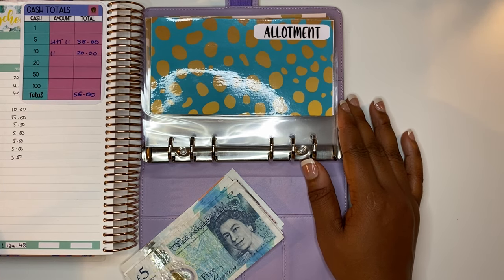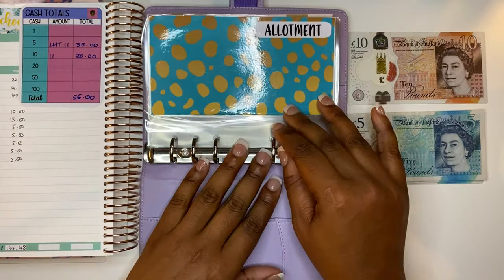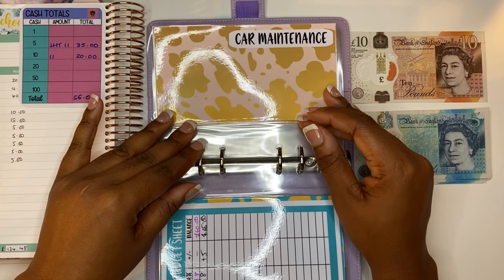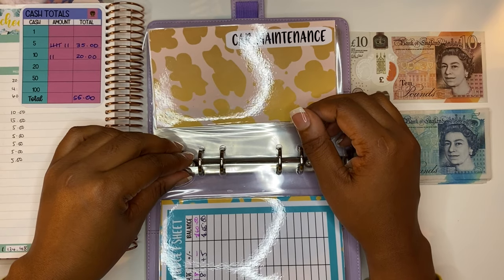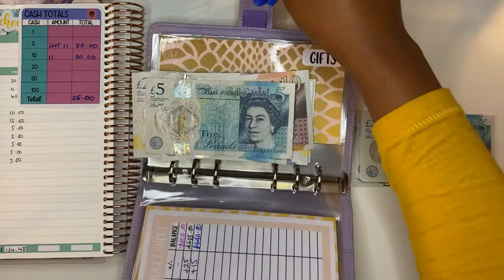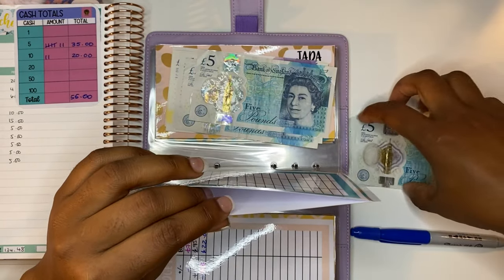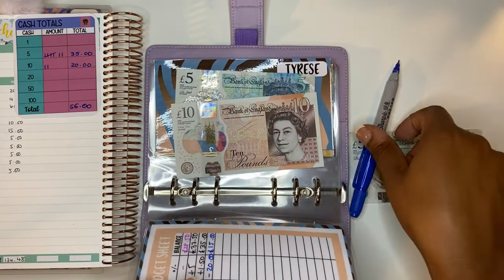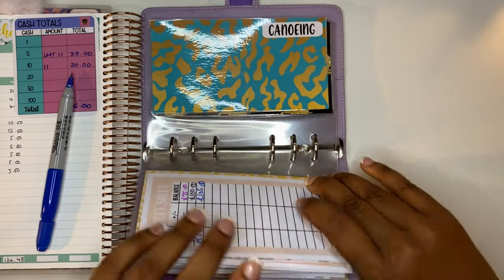HE CRASHED MY CAR 😢😢 | August Week 2 Cash Envelope Stuffing | August 2020 | Sinking Funds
Today I will be stuffing my sinking fund envelopes for my Week 2 budget for August.

ETSY SHOP!
No Spend Stickers Cash Envelopes!

MONEY OFF!